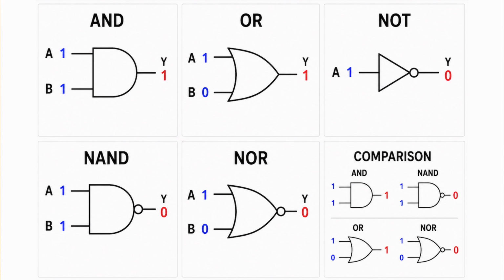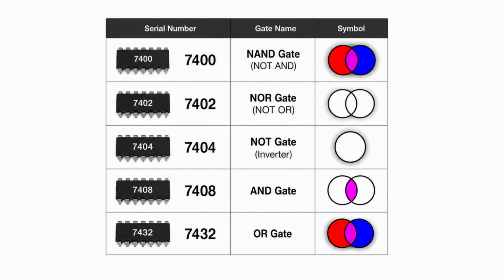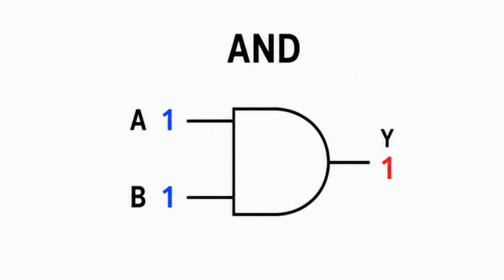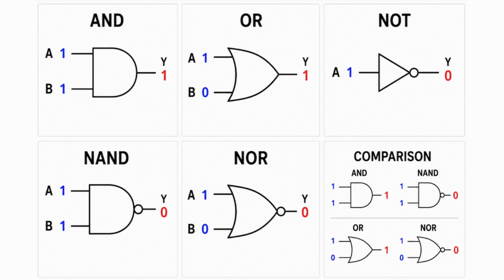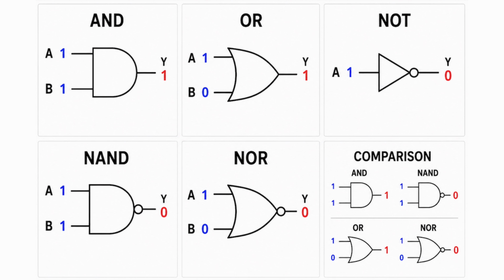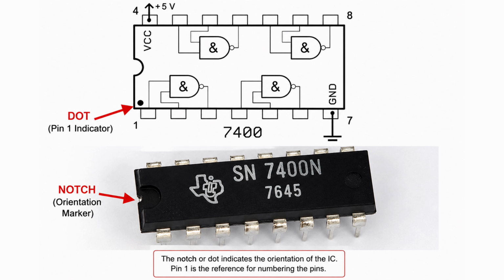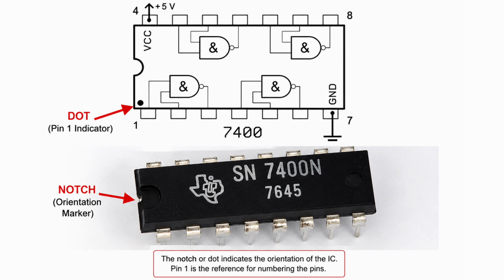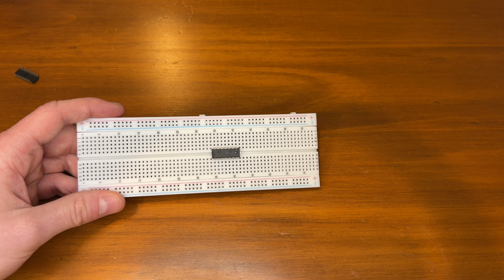Boolean Logic & Integrated Circuits Explained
Integrated circuits, or ICs, combine many electronic components into a single chip and are the foundation of modern digital electronics. In this video, you'll learn what ICs are, how Boolean logic uses HIGH and LOW signals to make decisions, and how common logic gates like AND, OR, NOT, NAND, and NOR work together to build digital circuits.

In this video you'll learn:

What integrated circuits (ICs) are
How HIGH and LOW logic states work
The purpose of common logic gates
How truth tables predict circuit outputs
Tips for correctly wiring logic ICs on a breadboard

This video is part of the North Star Scientific Electronics Learning Series, a free collection of lessons designed to help you build practical electronics skills through hands-on projects. Whether you're using our Electronics Learning Kit or following along with your own components, we hope this lesson helps you build confidence and learn by doing.